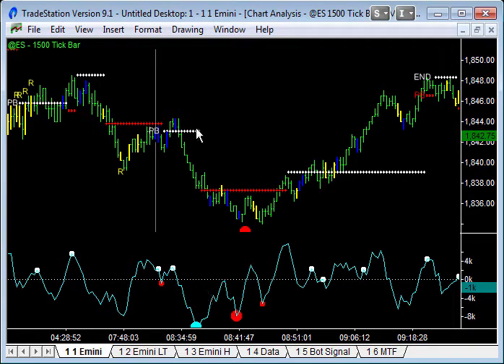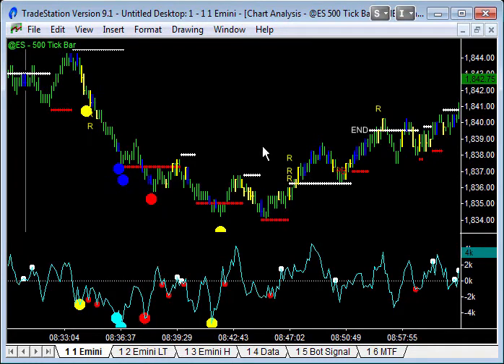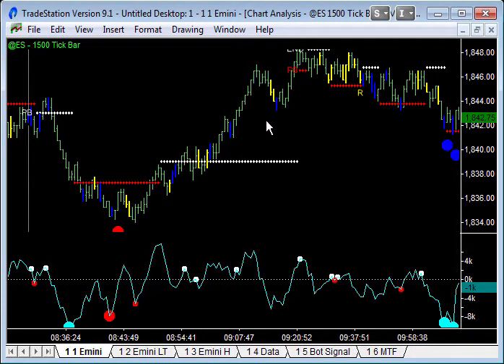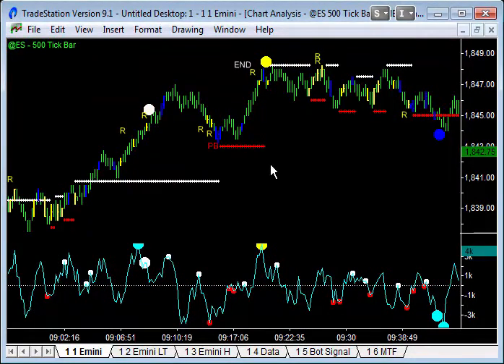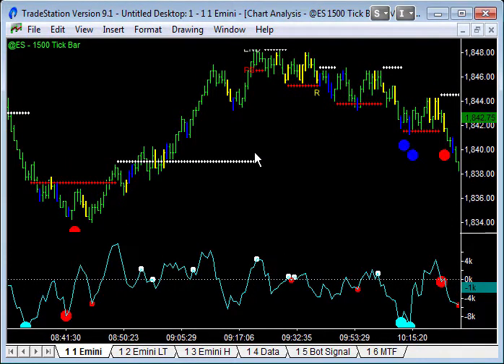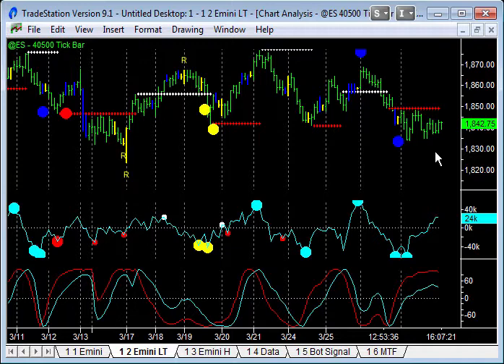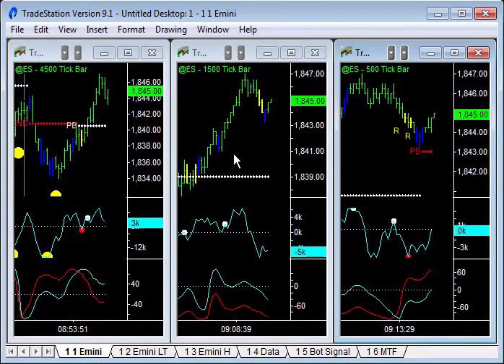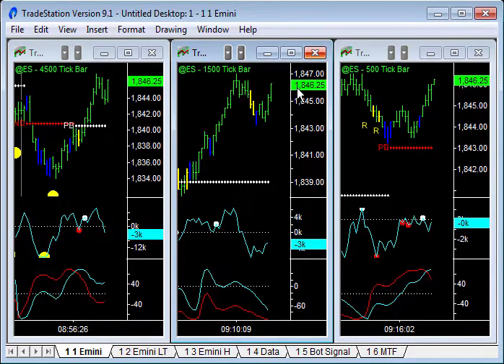Emini Trading - 27Mar14 - Emini-Watch.com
Emini trading video from Thursday 27 March 2014. Quick video on how to re-enter in a strong trend move. Look for Professionals stepping in on a retrace and wait for End of Trend or blow off Exhaustion volume to mark a High.